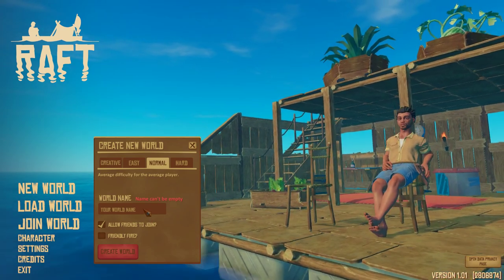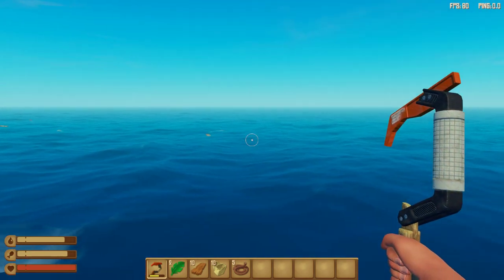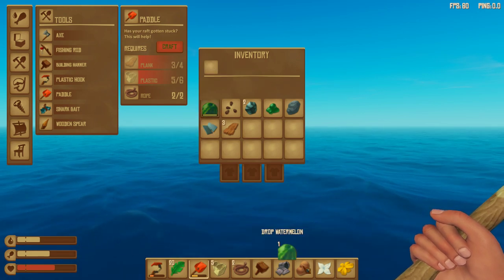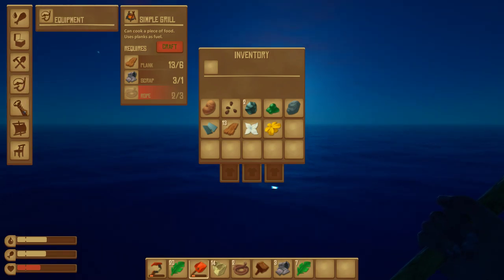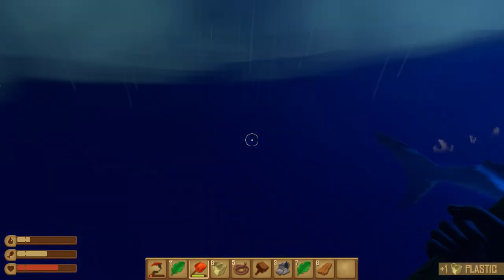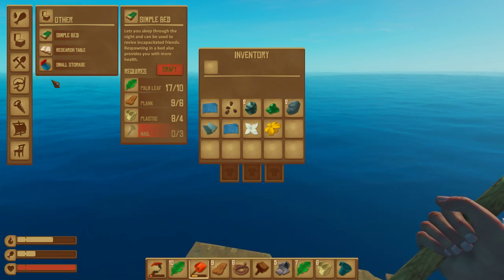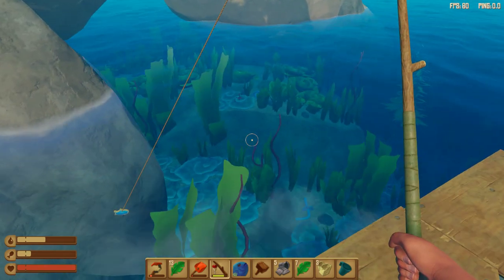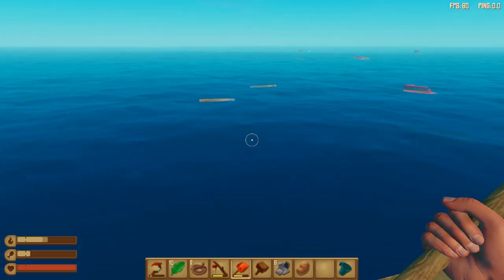Let's Play Raft(PC Gameplay)Ep.1-Ocean Survival Building Paddles,Cooker,Purifier's & More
▼Links♥

►Let's Play Raft(PC Gameplay)Ep.1-Ocean Survival Building Paddles,Cooker's,Purifier's & More Check It Out!

About The Game:
the ocean!

survival.

let's play, gameplay,alcoholicphoenix,raft,let's play raft